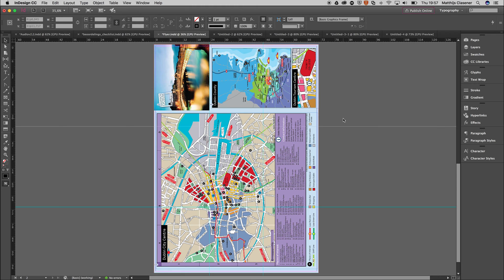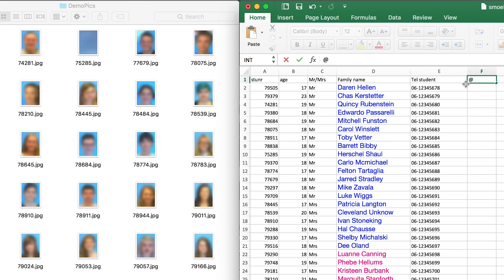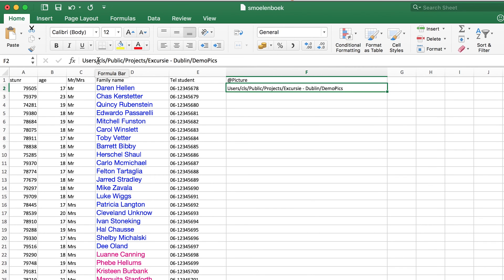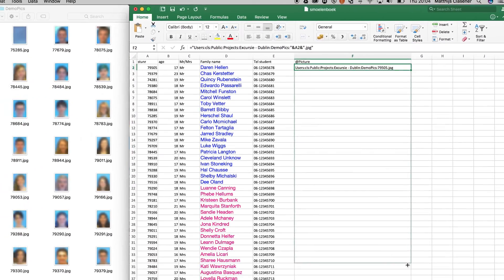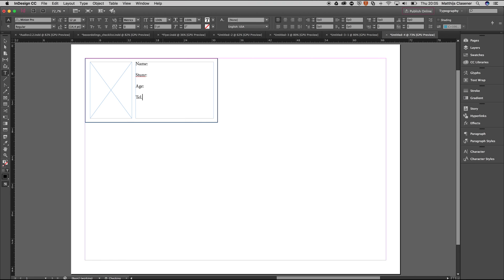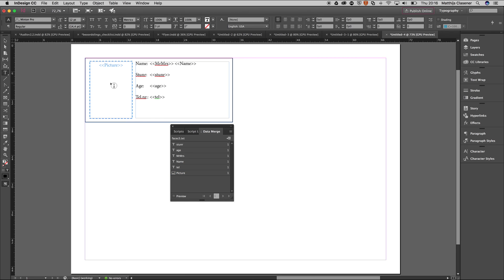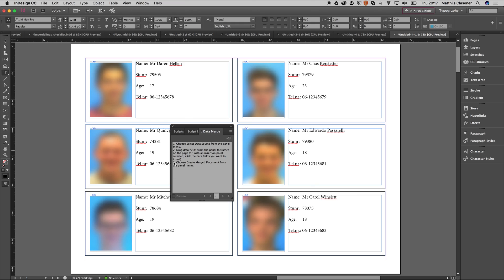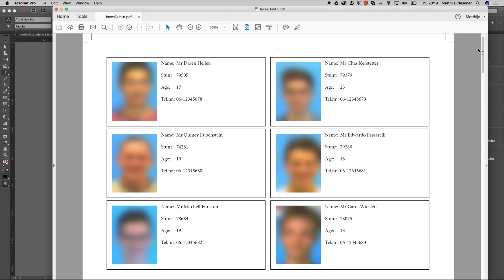Quicktip 34 | Using Data Merge in Adobe InDesign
I'm going on a field trip with my  students next week and I don't know their names yet. So I want to make a booklet with their picture, name and details.

And of course I don't want to do it by hand. I want to automate the process with use of Data Merge! This is so awesome!

Simply use a Microsoft Excel sheet with the info and images with the student number as file name,. After that it's easy and fun in InDesign.